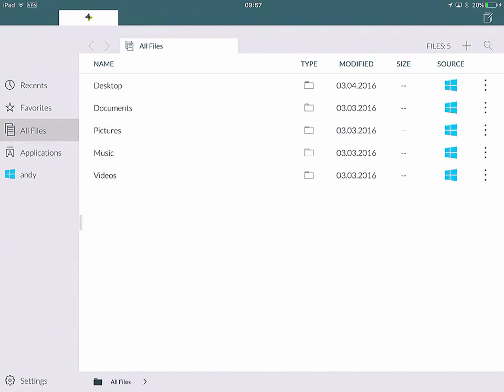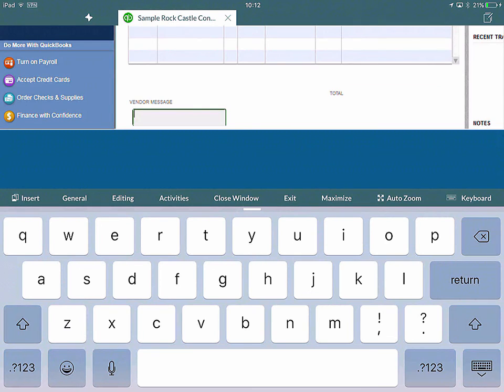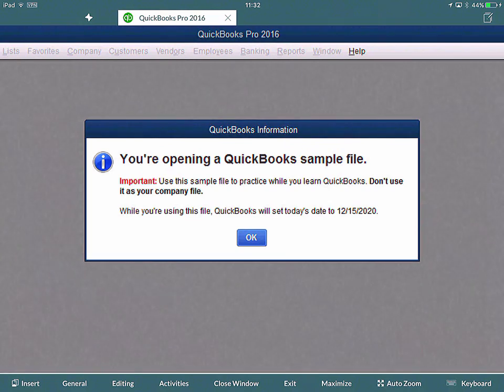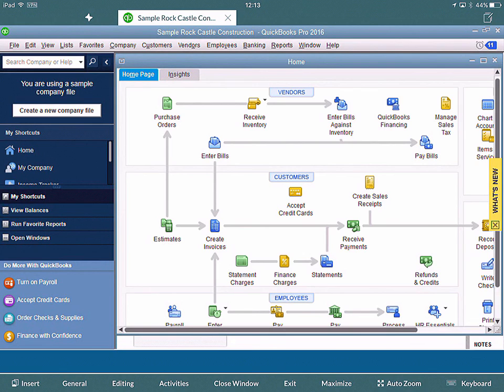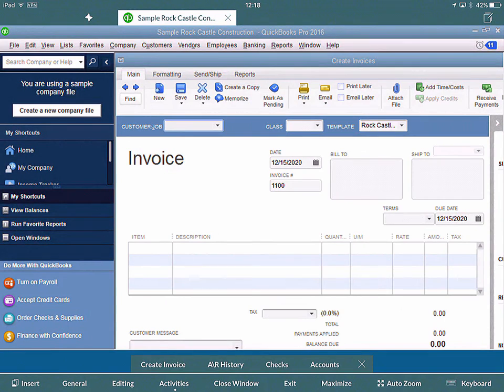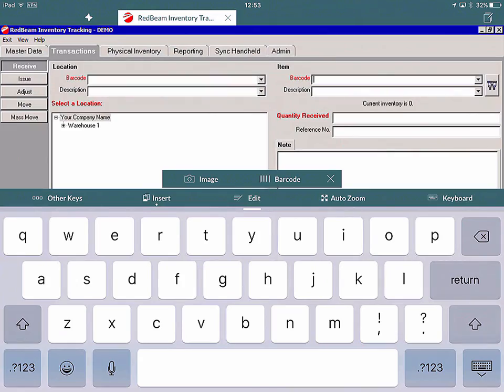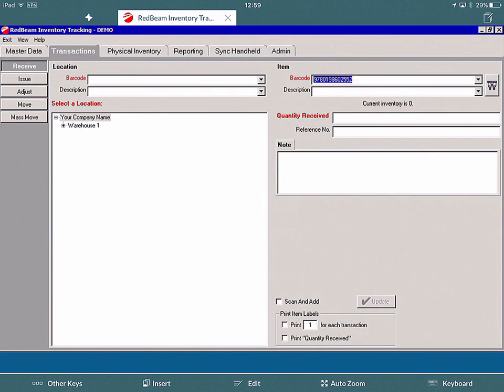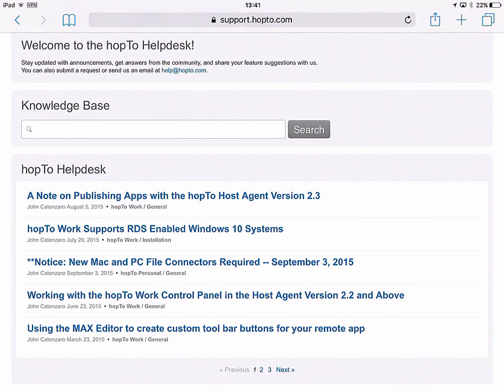hopTo for Citrix - Mobile App eXperience- Receiver, iPad, iPhone, XenApp, iOS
In this video learn how hopTo for Citrix can help transport and transform your existing apps on XenApp with MAX - Mobile App eXpereince.

hopTo Work enables IT to deliver mission critical business applications to modern mobile devices with a great user experience without the need to redevelop those apps. Deliver a rich mobile productivity experience to your end users quickly and securely.  With hopTo Work, you can touch enable existing business applications running on Citrix XenApp® with MAX - Mobile App eXperience. Provide rich document viewing and editing, and powerful file management that keeps all your documents safe and secure. End users get access to powerful, fully functional business apps combines with the touch friendly interface and convenience of the latest tablet or smartphone. Deliver your end users a rich mobile productivity experience with the hopTo Work mobile workspace. hopTo Work leverages existing infrastructure, including existing Citrix XenApp®
installations.

hopTo Work combines the power of Windows® and Internet Explorer® apps with a full touch-enabled experience. hopTo Work delivers a complete Mobile App eXperience for existing apps to your mobile devices with the following features:

•         MAXControl – Map app functions to touch buttons.
•         MAXEdit – Touch-enabled text editing.
•         MAXCam – Leverage local device camera to scan bar codes, QR codes, and
•         photos.
•         MAX-IE – Instantly mobilize and touch-enable Internet Explorer® based web applications, including applications that employ Java, Adobe Flash, or Silverlight technologies.
•         Easily multitask and switch between apps without closing or minimizing.
•         Secure, touch-friendly Office® document editing, on the internal network.

Join us on this webinar to learn more about hopTo and how it can help transform existing apps on Citrix into touch friendly mobile apps.